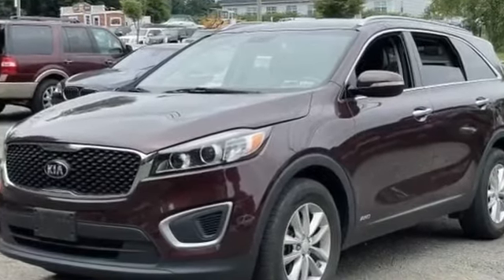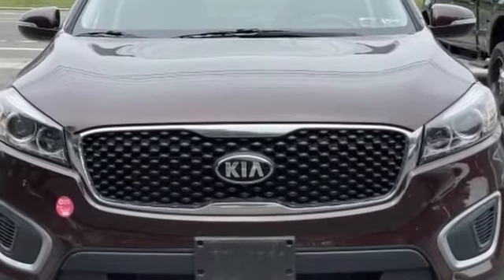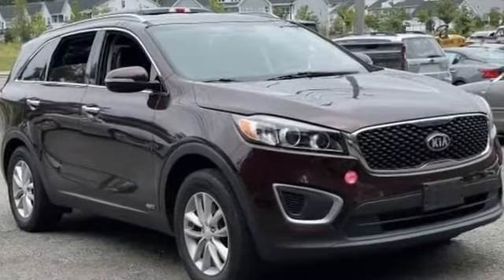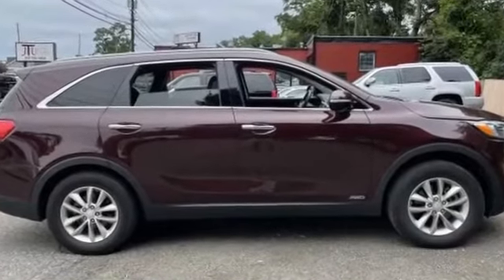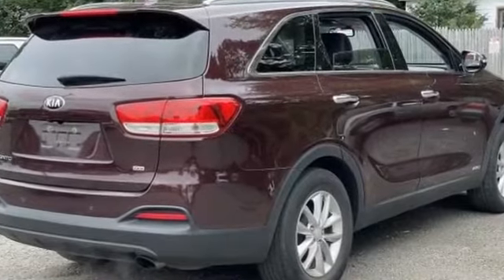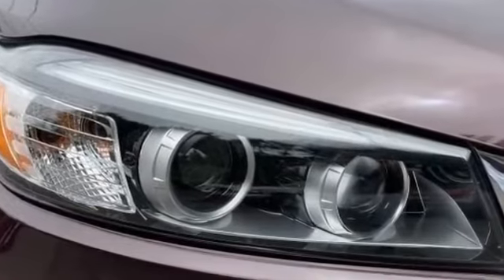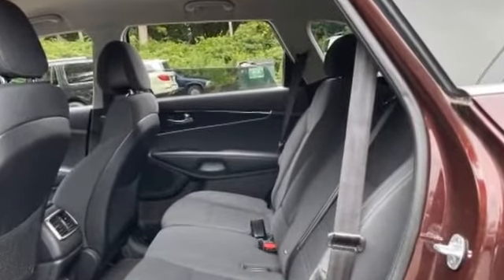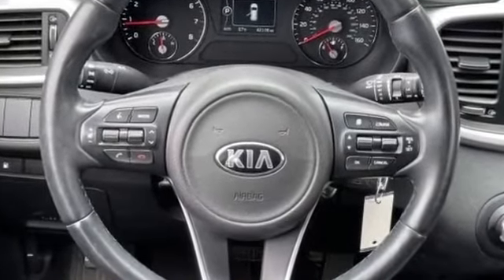Used 2016 Kia Sorento LX 5XYPGDA34GG170070 Selden, Coram, Centereach, Smithtown, Farmingville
2016 Kia Sorento LX 5XYPGDA34GG170070 Video

This 2016 Kia Sorento LX 5XYPGDA34GG170070 is full of phenomenal features such as: